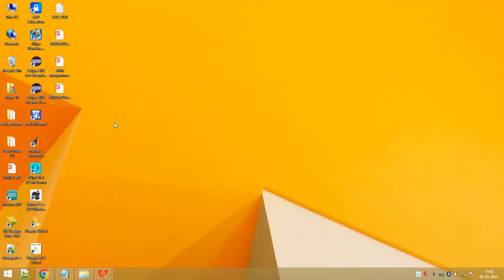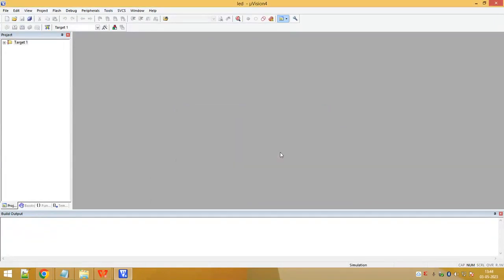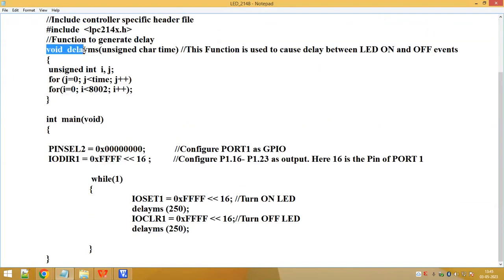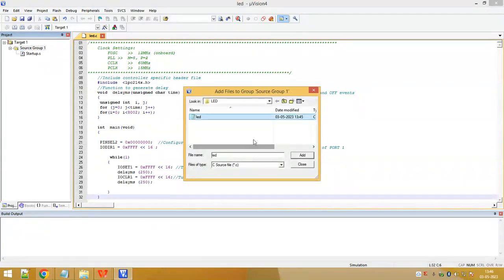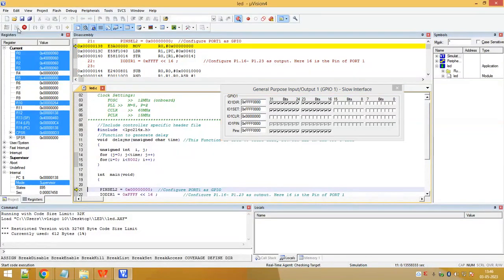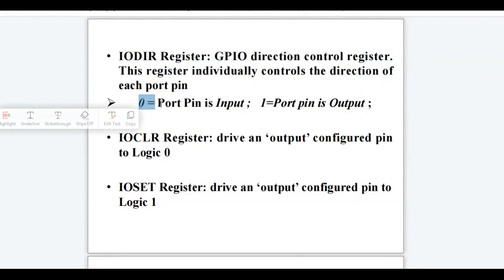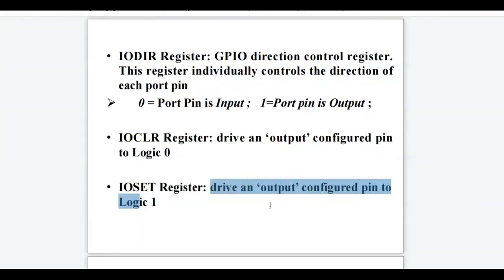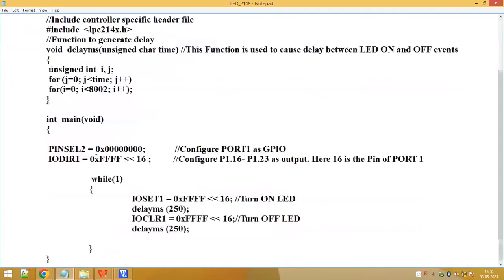Video-36: How to create project for ARM-LPC2148 controller in KEIL software?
Embedded C program for LED blinking in KEIL software for LPC2148 ARM controller